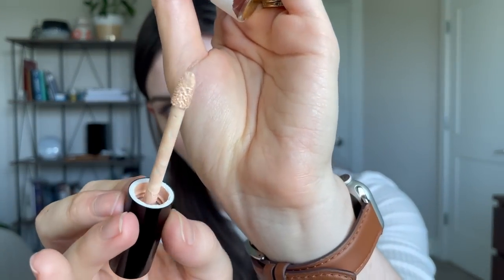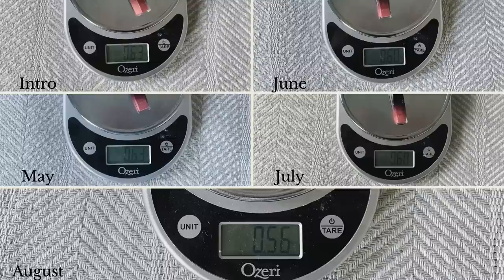21 in 21 | Update 8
Update 8 for my 21 in 21 project pan. Apologies on the major delay in posting! My husband and I are in the middle of a move and I finally got time to edit this past weekend. My next update will be delayed by a week due to everything we've got to get done, so thank you ahead of time for your patience! 💛